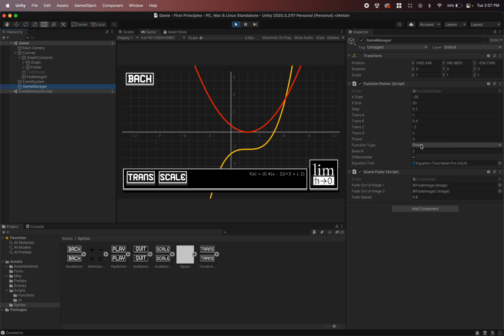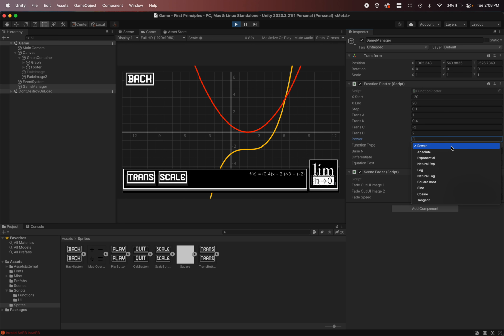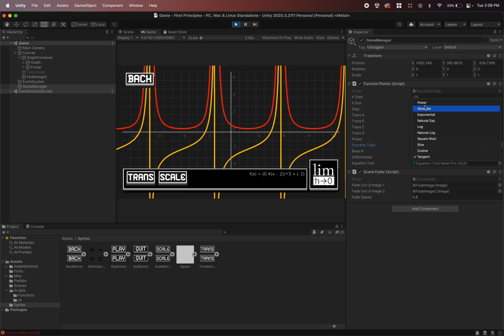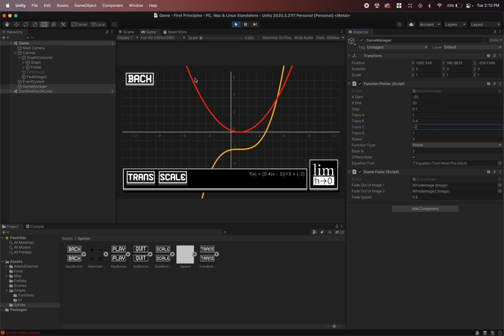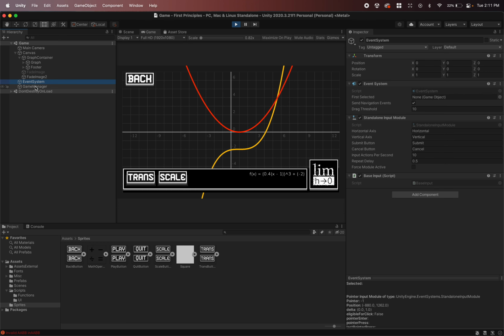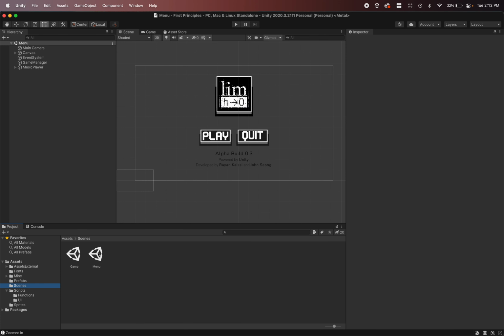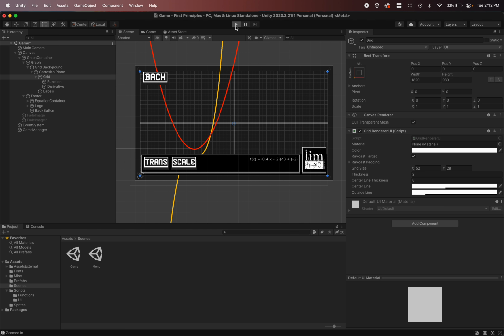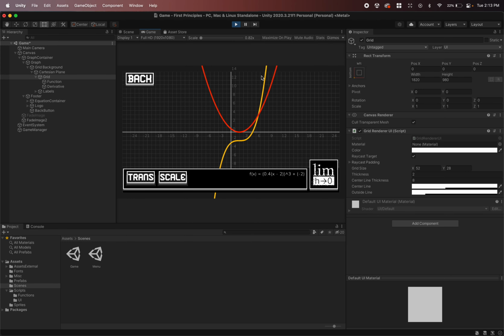First Principles – Dev Log #1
Developed by Rayan Kaissi and John Seong.